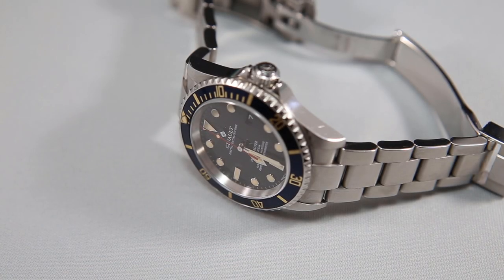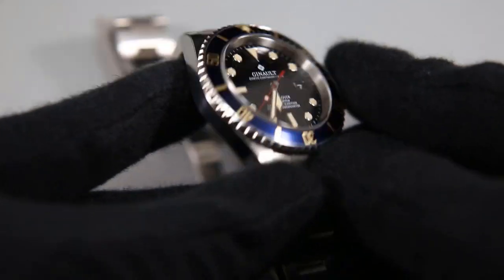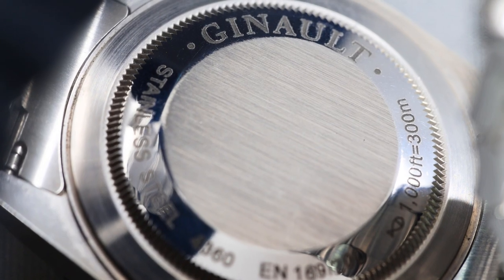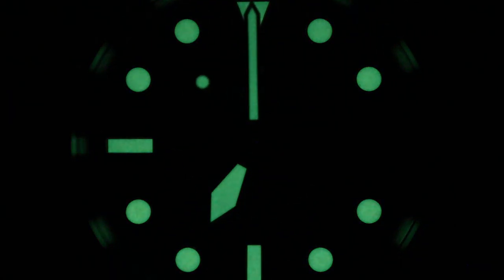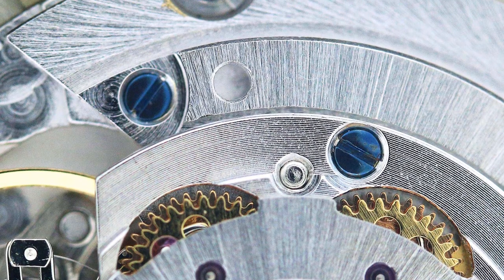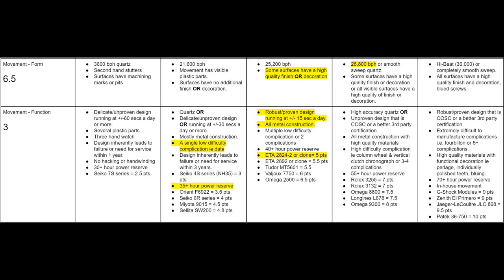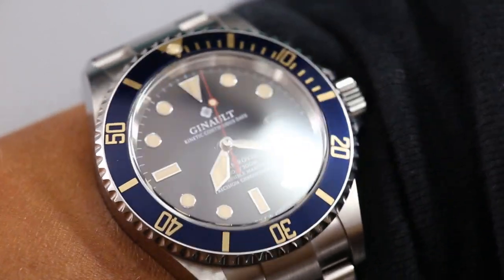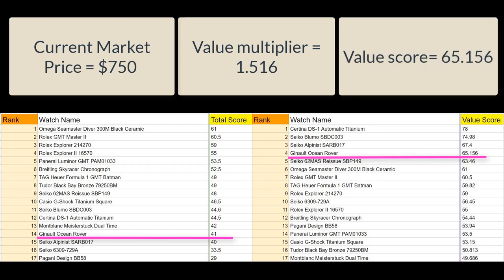Watch Review Ginault Ocean Rover - The Super Homage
My name is Mr. Chao and welcome to Chao Time. I’m back with another review of a homage maker, this time a more upscale, but also kind of shady brand, Ginault. This is their Ocean Rover, which is basically their only model. They have another model now with a ceramic bezel, but this is the one I have.

The way I review watches is to objectively score them against a rubric in the categories of case and bracelet, dial, movement, and more subjectively in the area of brand, history, and prestige to get a total score. I then take the score and apply a value multiplier to get a value score. Then, I rank the two scores against all the other watches I have reviewed up to that point.

After the review, I give a completely subjective opinion based on my experience, emotions, sentimental ties, its character, how I’m feeling that day; the way that I believe most of us consider  watches we consider buying.